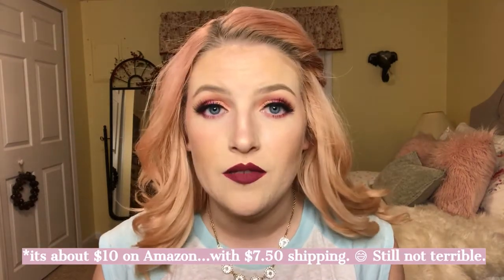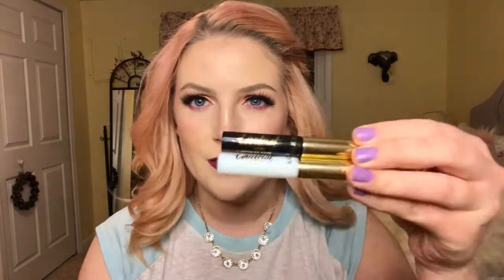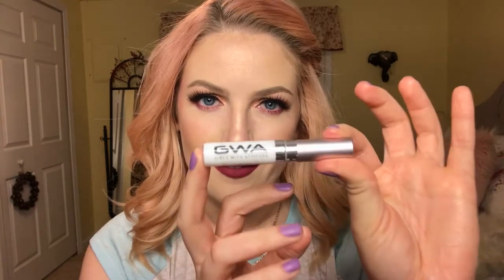Hypoallergenic Lash Glue! || JulesRancier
My new favorite lash glue! 💜 Good for your eyes, good for your soul, lol.

Products Mentioned :
- Girls With Attitude Hypoallergenic Lash Glue